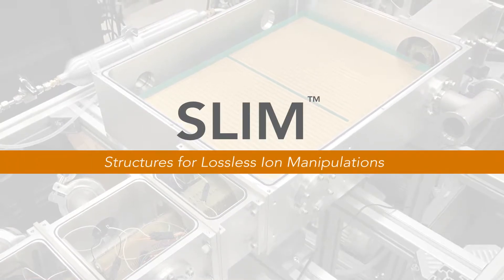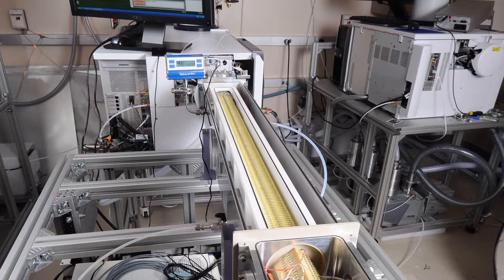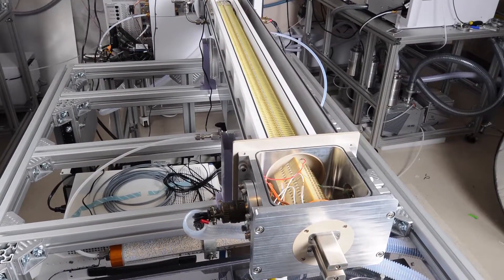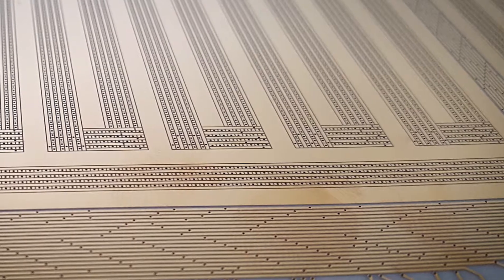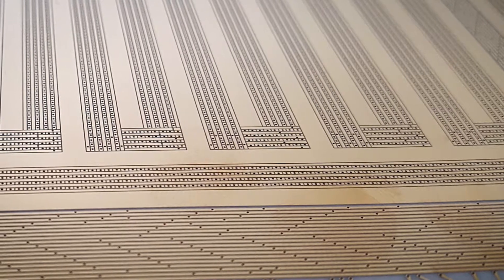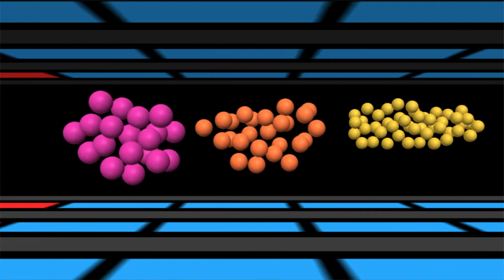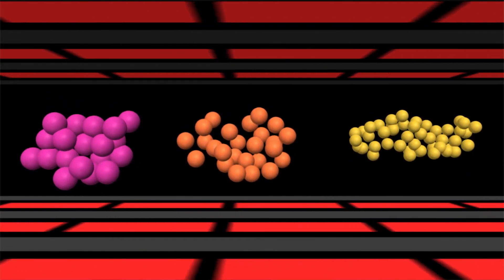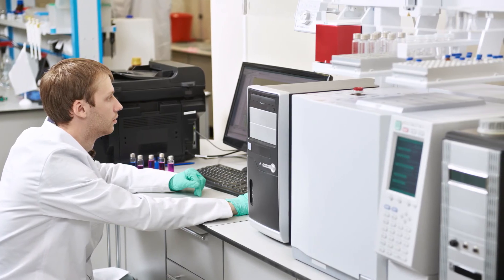SLIM: A big Turn for Ion Separation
Researchers at PNNL have drastically increased the speed and separation of ions by tackling one problem: turning ions around a corner. Their technology, Structures for Lossless Ion Manipulations, or SLIM, could take the form of new instruments for doctors and other applications.